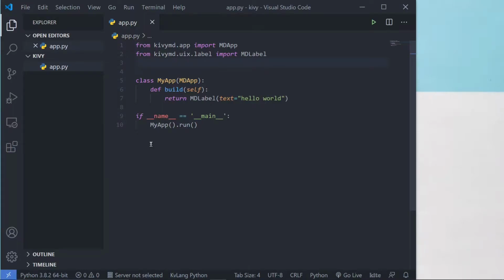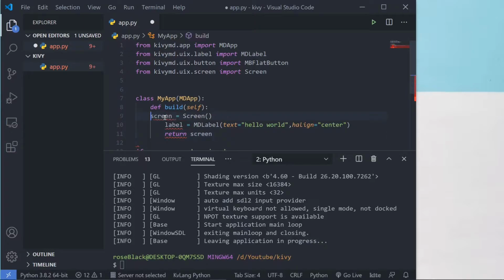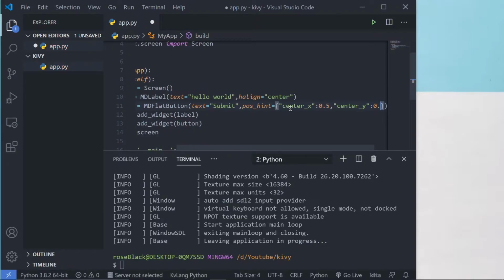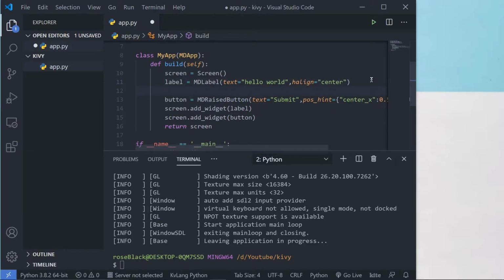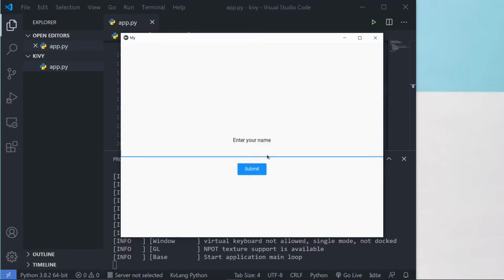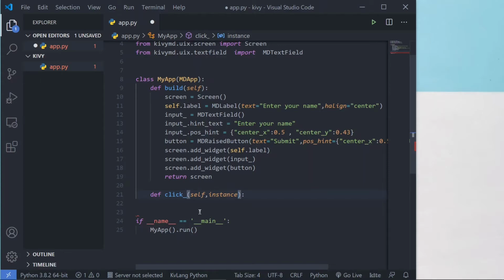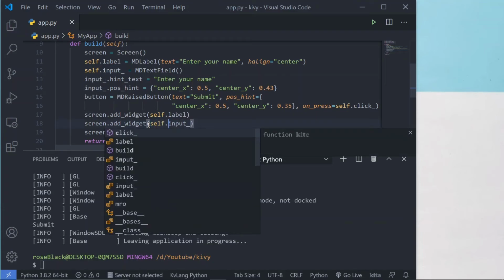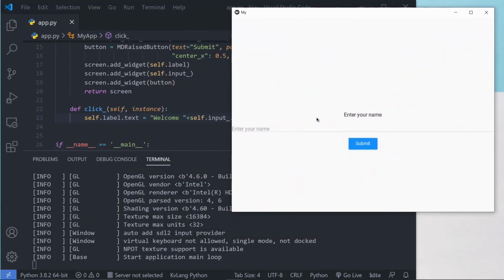kivymd for Beginners pt2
implementing buttons and input fields to in a kivy or kivyMD application